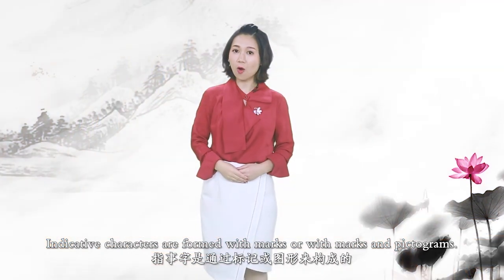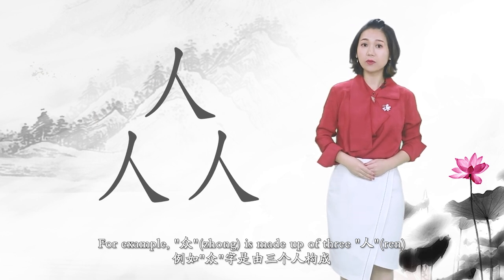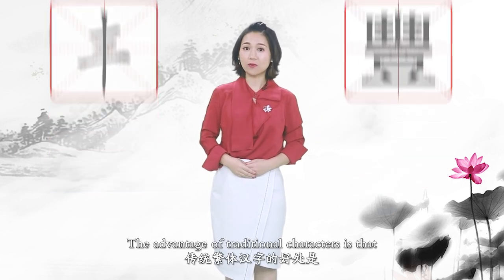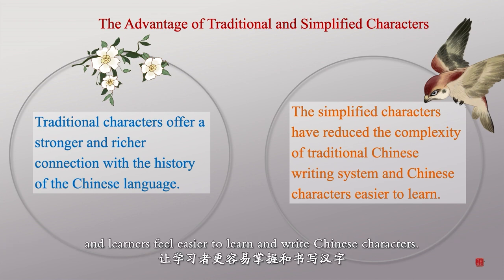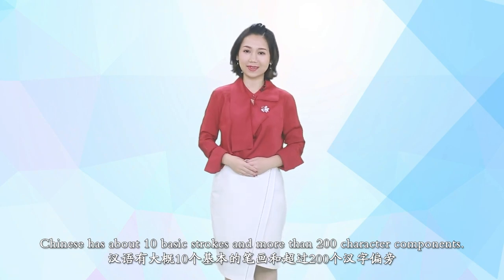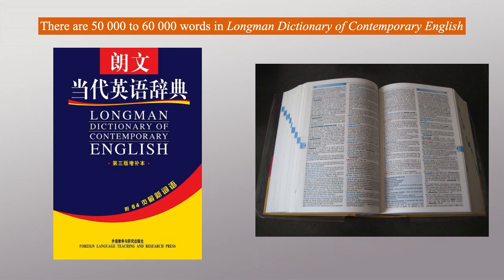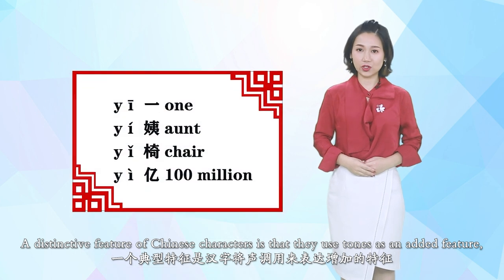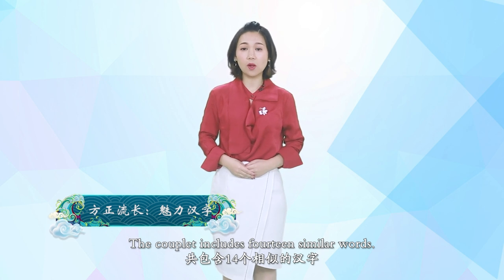2.3 Chapter 2: The inheritance of poetry and rituals the magical story of Chinese 第2章 诗礼传世：神奇的汉语故事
► Full Playlists "Five Thousand Years of Chinese Characters The Wind Brings from the East Overview of China Today 风从东方来 今日中国概况"